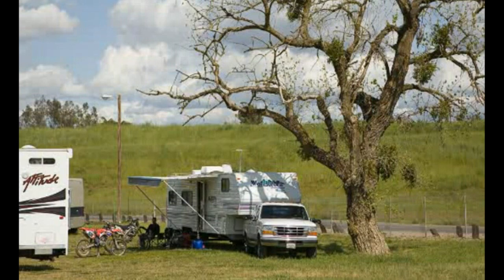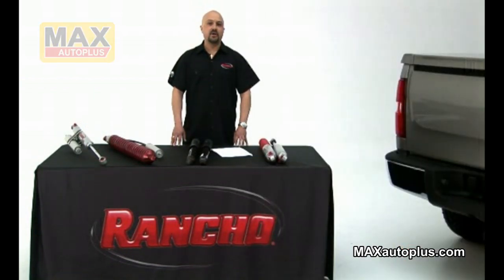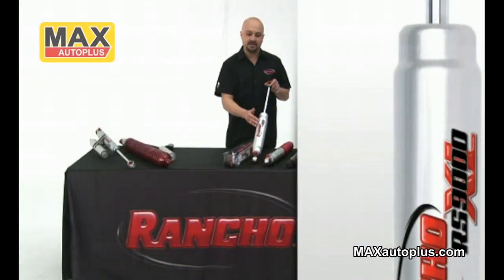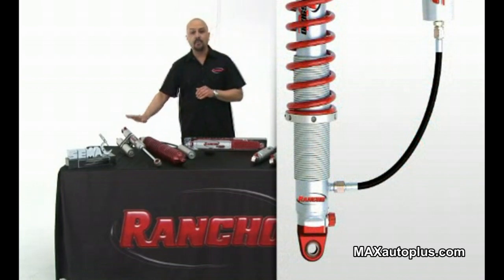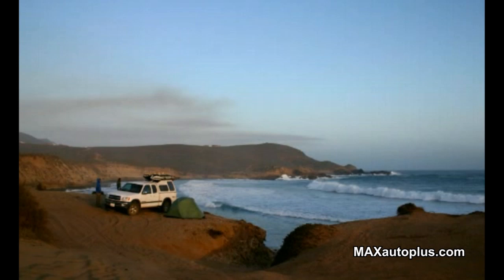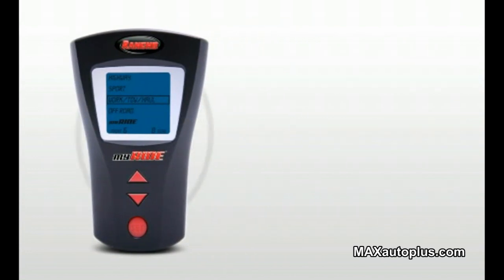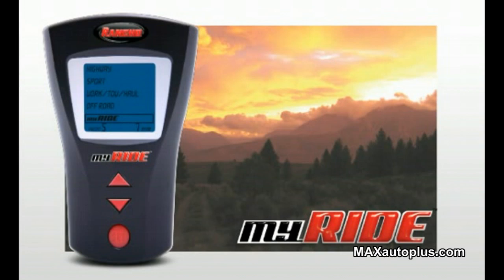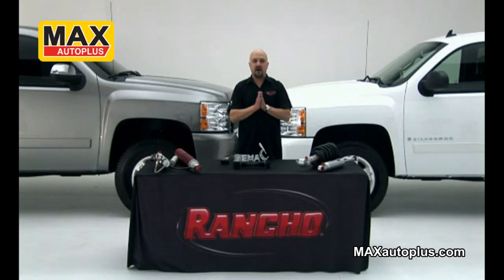RANCHO SHOCKS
Built on a history of innovation, technology and experience, Rancho® Suspension is considered one of the world's foremost suspension and shock technology companies. Rancho shocks are engineered specifically per application - ensuring that each shock improves ride, handling and performance. Rancho offers time tested shock technologies to meet the demands - of an everyday driver too an off road trail ready rig. My Ride Rancho® goes wireless! Rancho's "Award Winning" myRIDE™ Wireless Controller provides remote tuning for your RS9000XL™ and quickLIFT™ shocks. Rancho's myRIDE™ Wireless Controller makes it easy for any driver to adjust their ride from firm to soft and anywhere in between, making ride control simple and precise. The Wireless Controller includes a variety of one-touch presets, including Highway, Sport, Tow/Haul, Off-Road, and a driver-determined MyRide™, which allows the owner to set his/her own preferred ride setting and save it for future use. Includes all hardware to install (except shocks).
MAX AUTOPLUS - The Expert in TOYOTA COMMUTER Van Exterior and Interior Decoration and Accessories in Chiang Mai, THAILAND